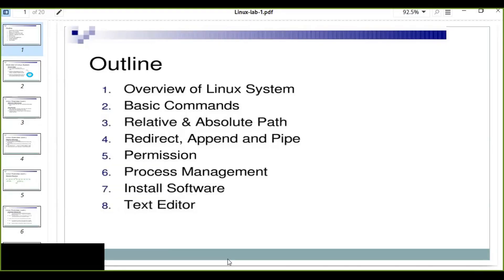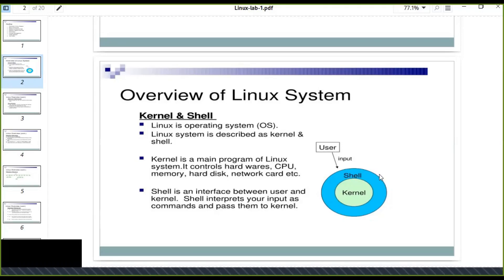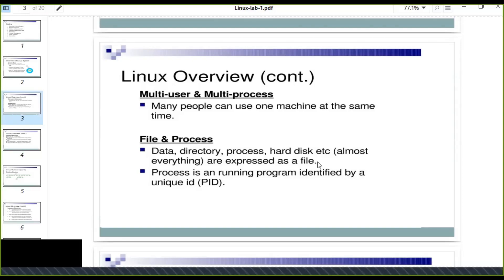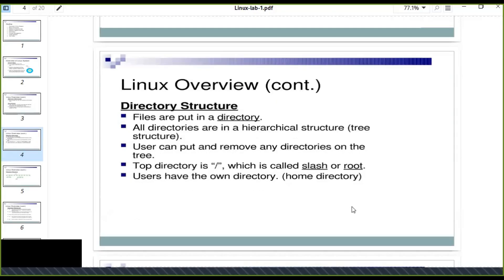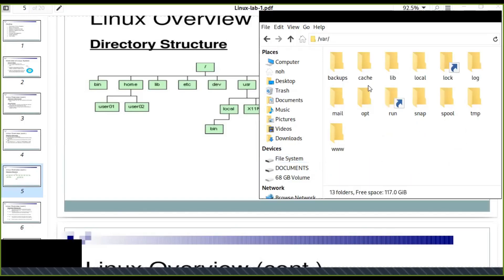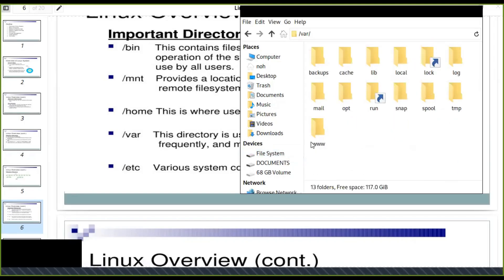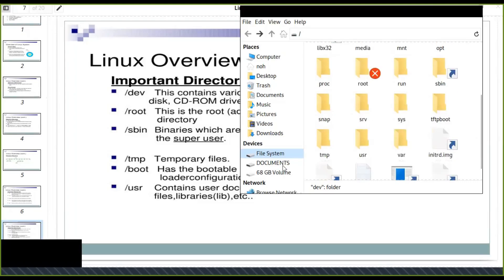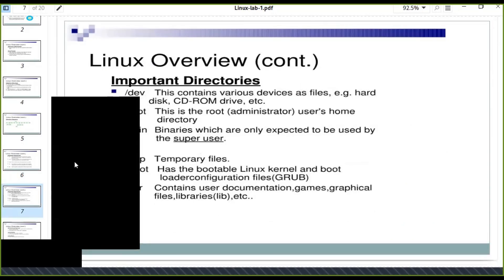Linux Commands for Python Developers : An Overview of the Linux System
This is a Linux commands tutorial for Python Developer. An overview of the Linux System.